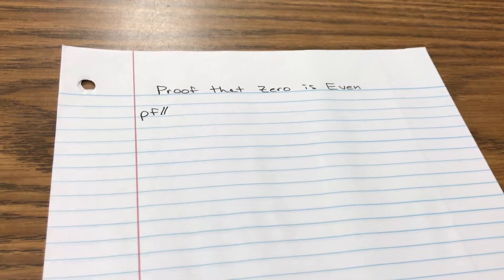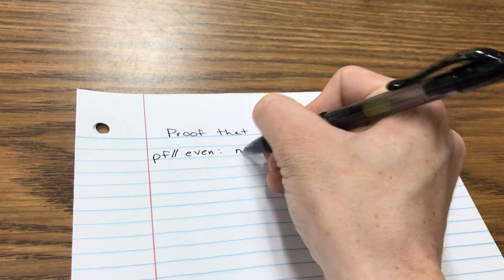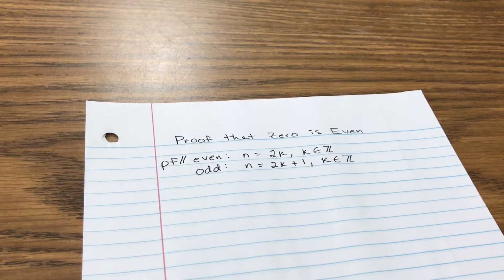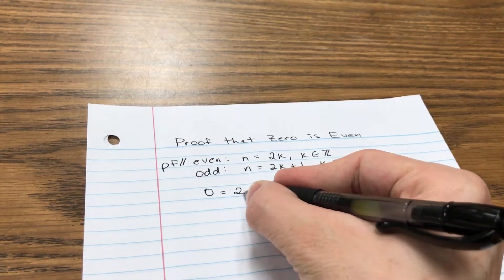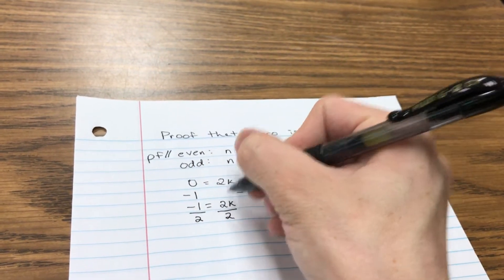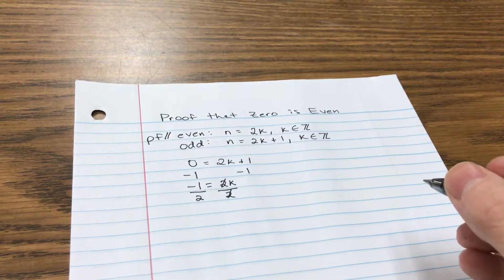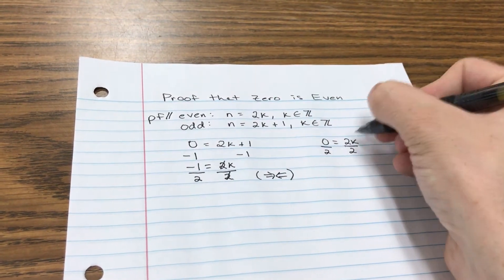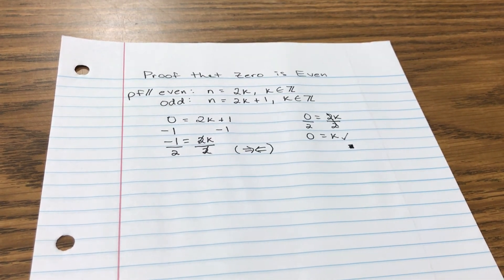Proof that Zero is Even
Quick example of proof by contradiction
number theory